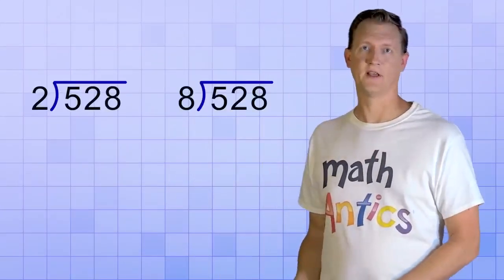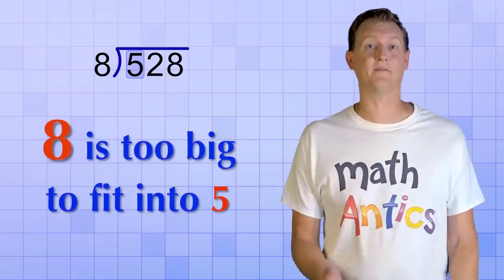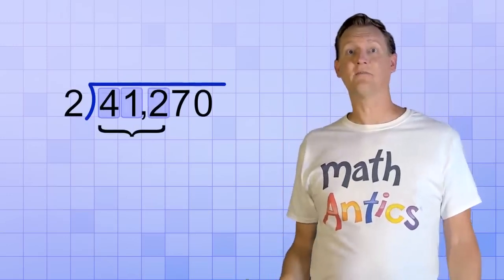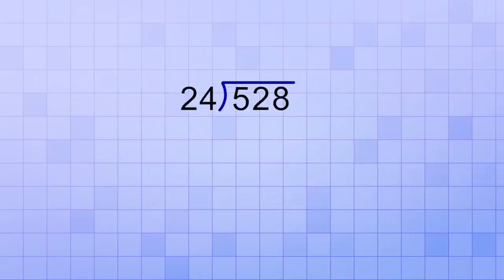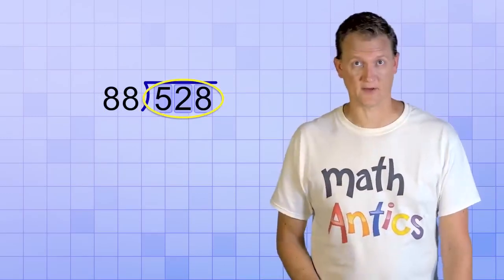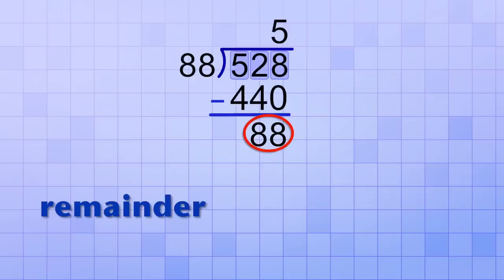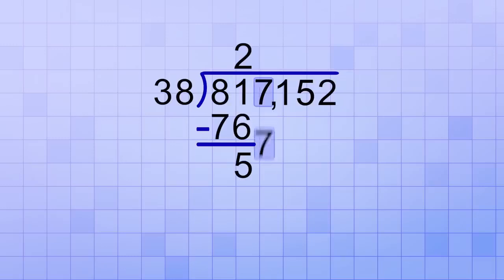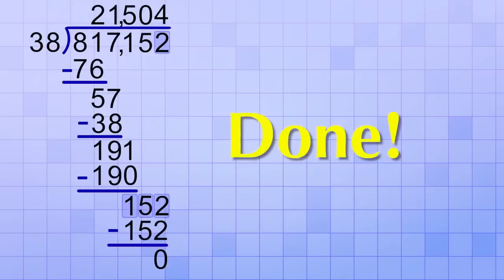Long division of with 2-dight divisors